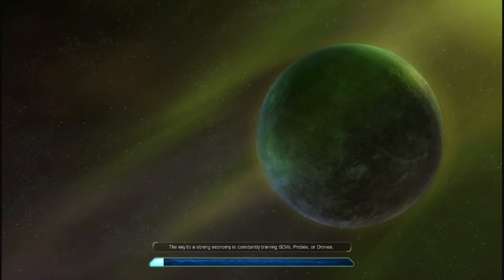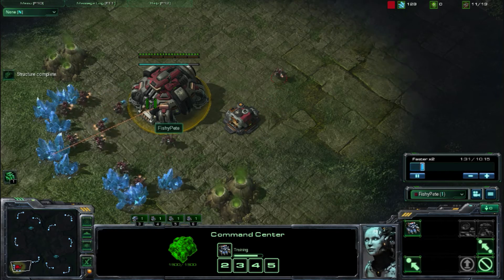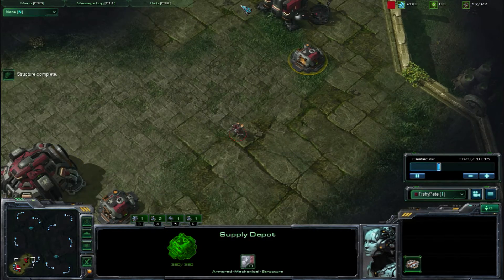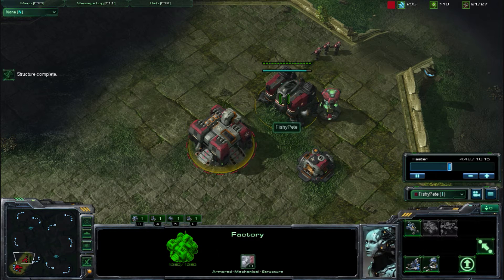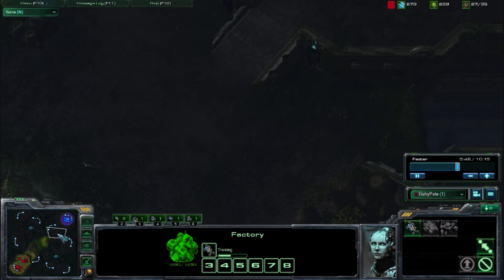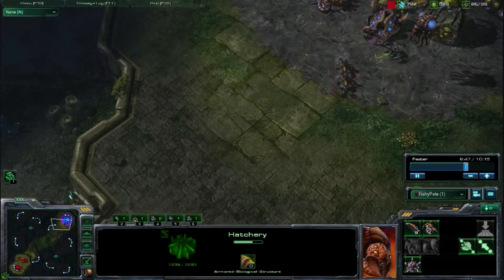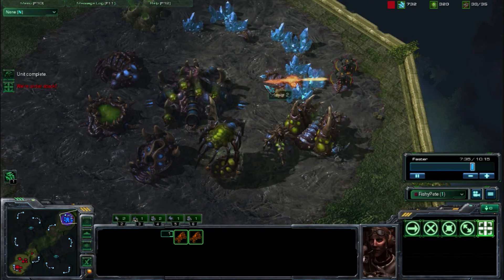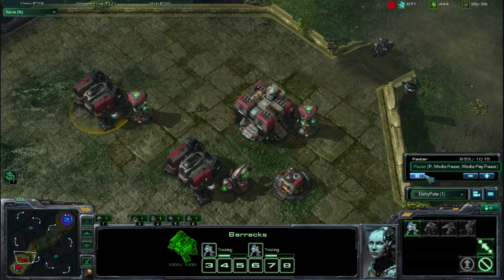Build Order Basics: Terran Hellion Harass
This build is my Terran Hellion Harrass

(The # will be what your supply should read in the top corner)

9 Supply Depot (send out scout SCV at this time)
11 Barracks (Make 1 Marine)
12 Refinery (Have 3 SCV's on this as soon as it finishes)
15 Supply Depot
15 Marine
16 Put a reactor on the Factory
17 Factory (As soon as you have 100 Gas)
17 Marine x2
19 Marine x2
Swap Factory and Barracks (Timing should be very close to factory finish and marine finish)
Pump out at least 3 Hellions to harass

At this point you will want to be thinking about your next move, so work on some more barracks with techlabs or maybe siege tanks its your call really.